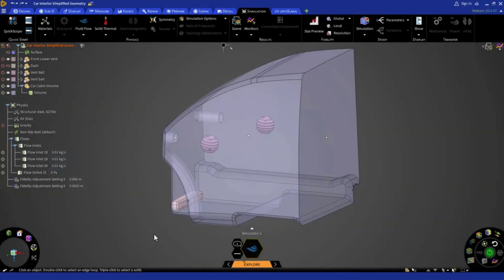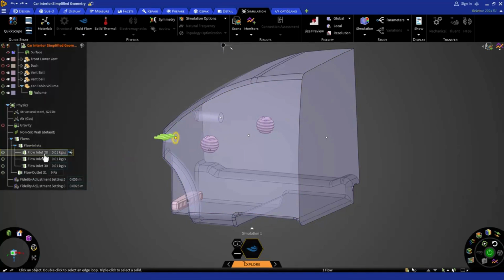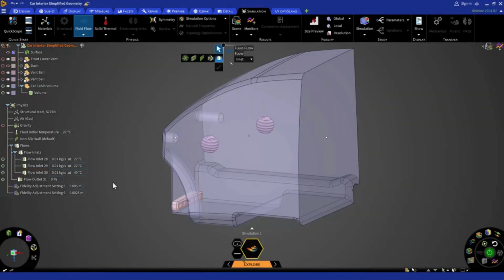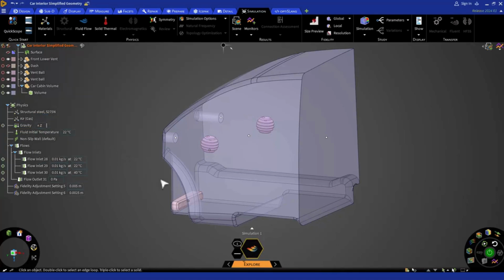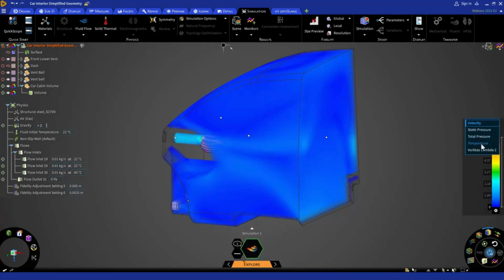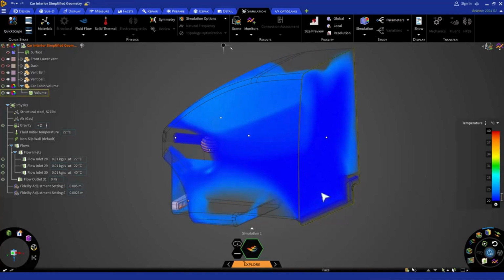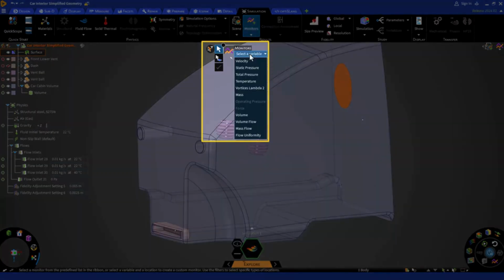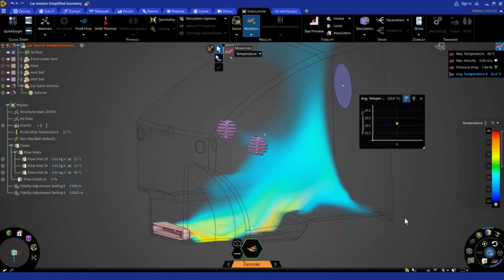Ansys Discovery'de Termal Akışkan Akışı | Ders 4 - Bölüm 2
Bu bölümün amacı, Ansys Discovery'de bir akışkan akış simülasyonunu termal akışkan akışına dönüştürmenize rehberlik etmektir. Kesici gövdeler ve temel akışkan akış koşulları hakkındaki önceki bölümümüzde tanıtılan kavramlara dayanarak, mevcut kurulumdan devam edeceğiz. Bu kuruluma yeniyseniz, sorunsuz bir başlangıç ​​için son dersi gözden geçirmeyi veya sağlanan kurulum dosyasını indirmeyi düşünün.